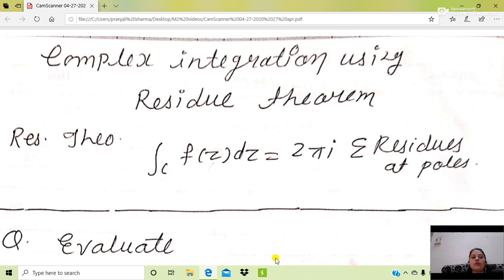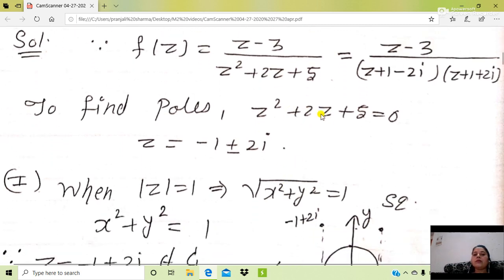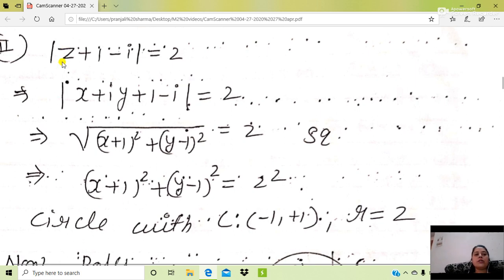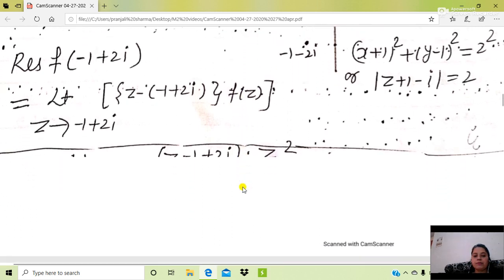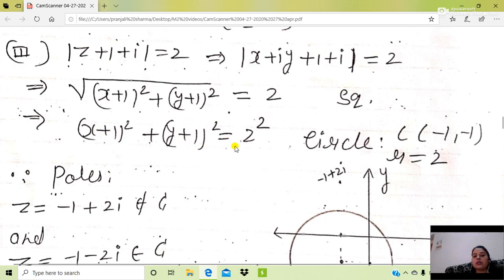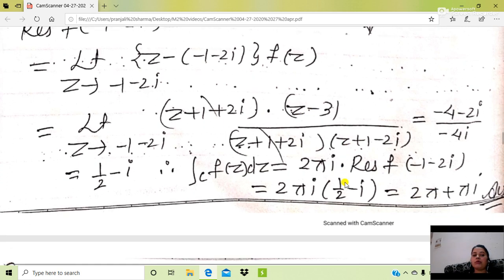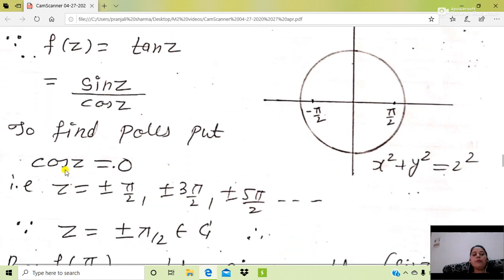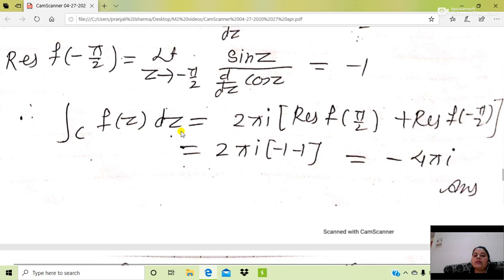Complex Integration by Residue Theorem - examples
contour integration by residue theorem